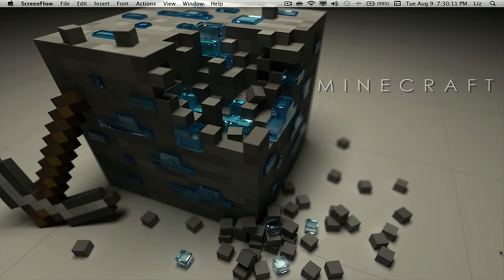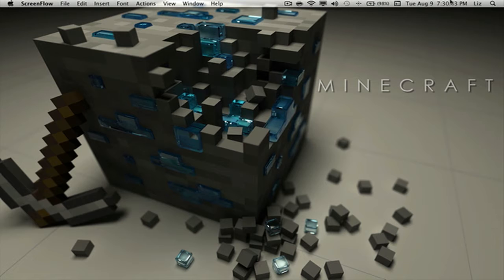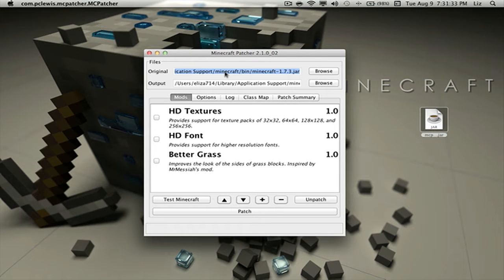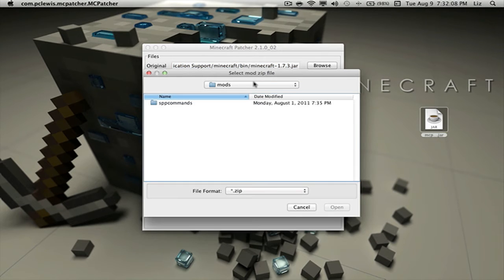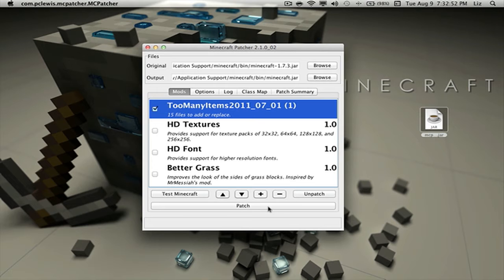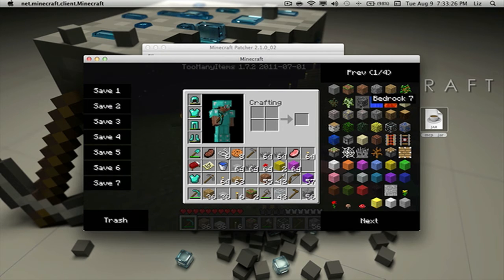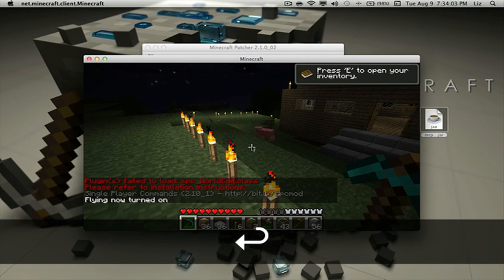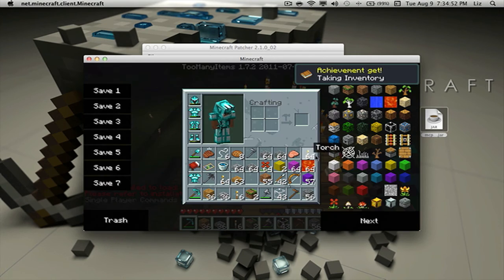Minecraft: How To Install Mods/Texture Packs on a Mac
Learn how to install mods on Minecraft for your mac computer.